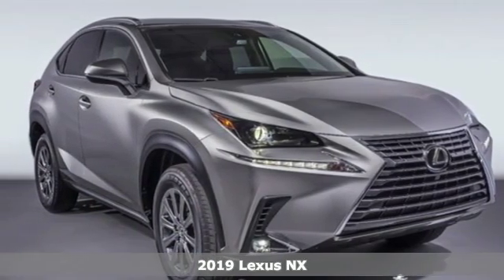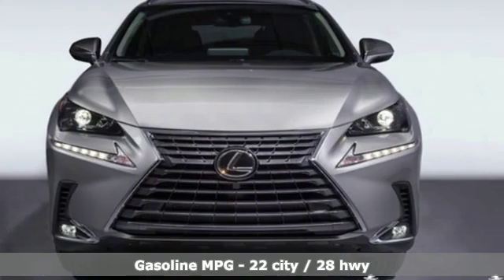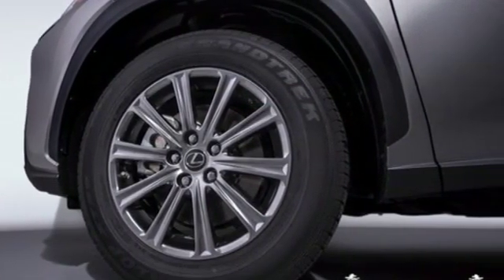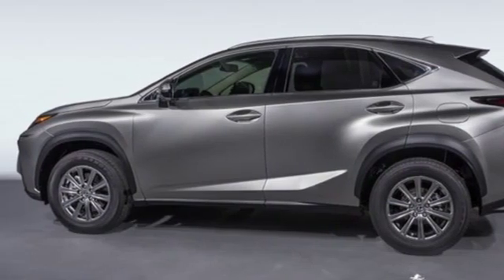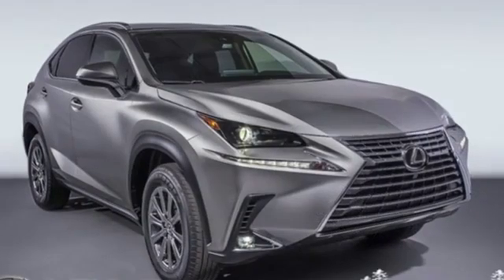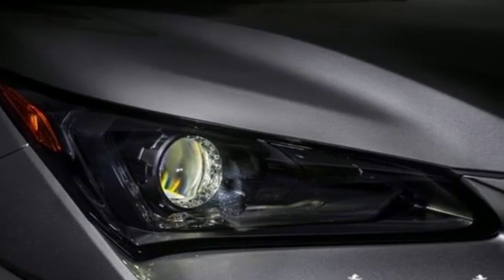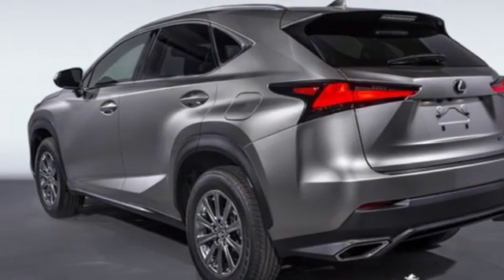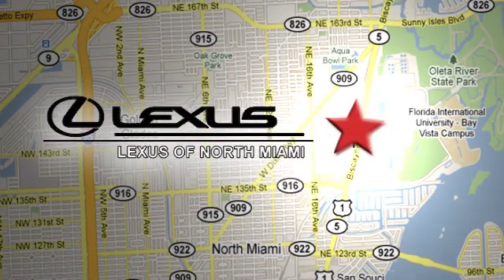New 2019 Lexus NX Miami, FL #9217300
Year: 2019
Make: Lexus
Model: NX
Trim: 300 Base
Engine: 2.0L 16V DOHC
Transmission: 6-Speed Automatic
Color: Silver
Interior: Glazed Caramel Nuluxe Trm
Stock #: 9217300
VIN: JTJYARBZ5K2141831
Atomic Silver 2019 Lexus NX 300 Base FWD 6-Speed Automatic 2.0L 16V DOHCbrbrRecent Arrival! 22/28 City/Highway MPG

Address:
14100 Biscayne Blvd